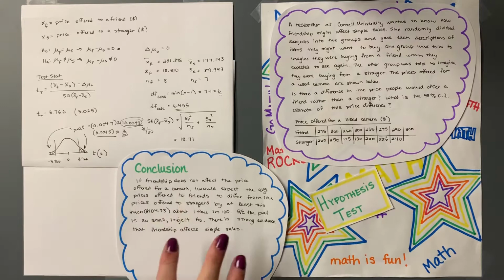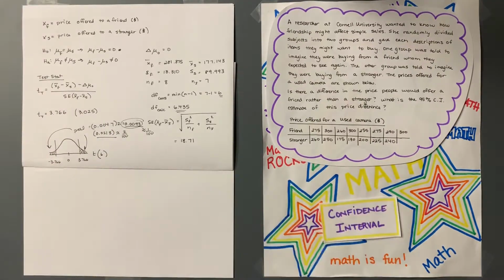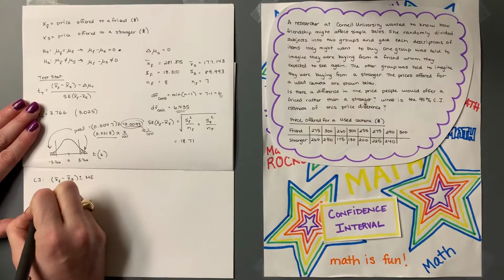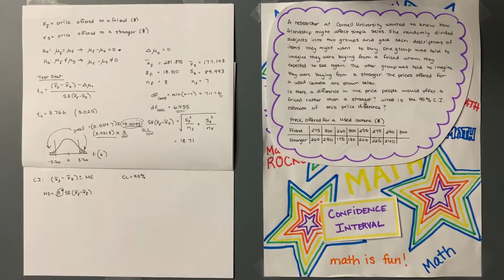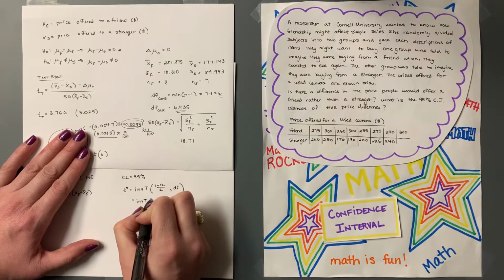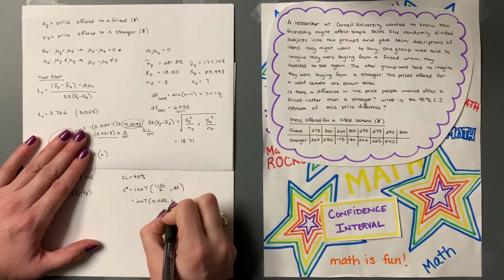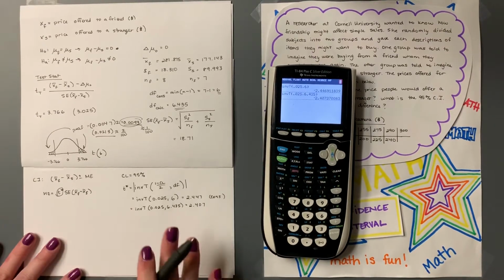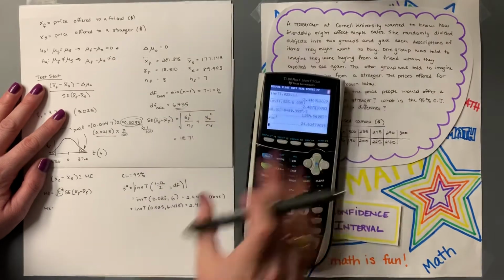Comparing Means (Independent Groups) - Confidence Interval